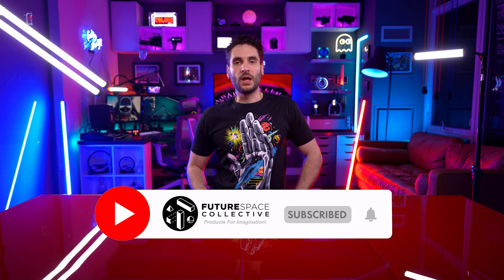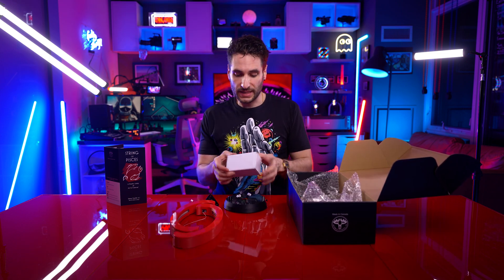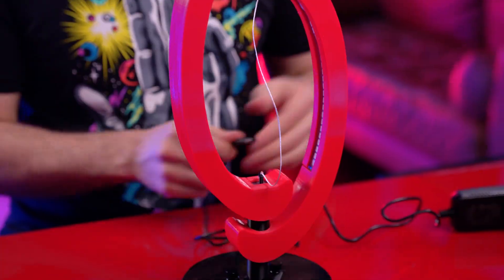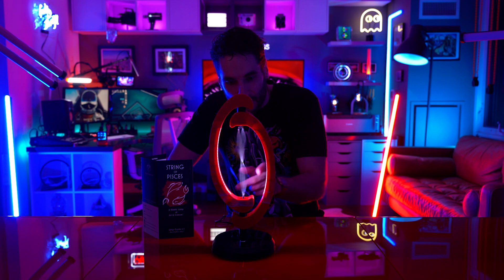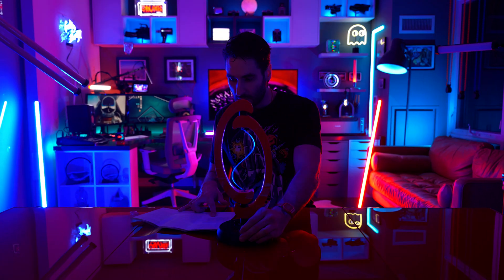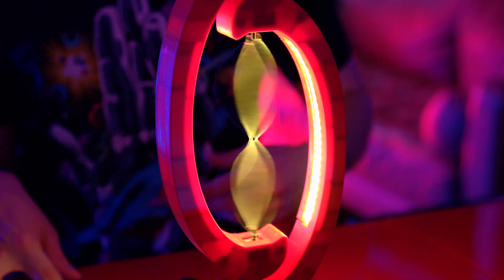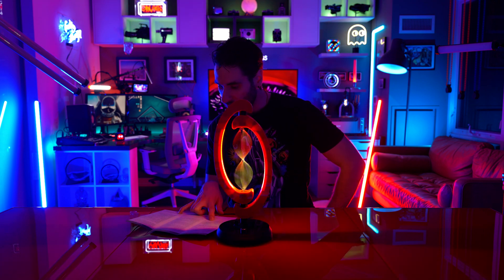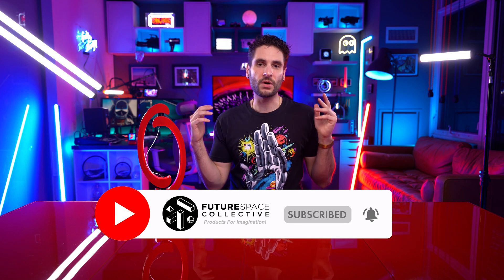A KINETIC ART LAMP! The String Of Pisces (REVIEW & DEMO)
Introducing the String of Pisces kinetic art lamp by Northern Circuits. These custom hand made lamps are one of a kind, by combining various science principles (standing waves, persistence of vision, and stroboscopy) to create rather mesmerizing lighting effects!

Light Bar Floor Lamp
Mini Waterproof Light Bars
RGB Table Lamp
TV Backlights
Moving Pixel Art Displays
Desk Light Strips
Cabinet RGB Lights
Neon Displays
Laser Star Projectors
Levitating Balance Lamp
Indoor Firepits
Phillips Hue Lights
Crystal Ball
Photo Prisms

🎥 VIDEO TIMESTAMPS:
0:00 Product Reveal!
0:20 Northern Circuits Handmade Lamps
0:33 The String Of Pisces Explained
1:10 Unboxing The Lamp & Parts
1:33 Assembling The Lamp
2:45 First Look & Thoughts
3:33 On Camera Flicker
3:52 Putting a Finger In It
4:13 Secondary Mode Speed & Color Options
4:56 Turning Off The Motors
5:20 Full Demo Of All The Patterns
8:08 Water Lamp Mention & Final Thoughts
9:02 Shirt I'm Wearing
9:16 Products For Imagination